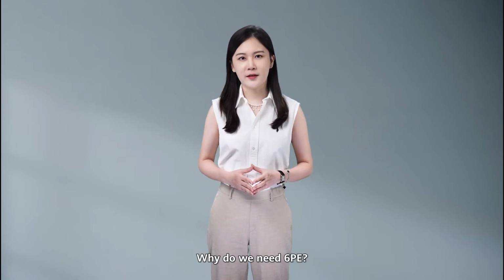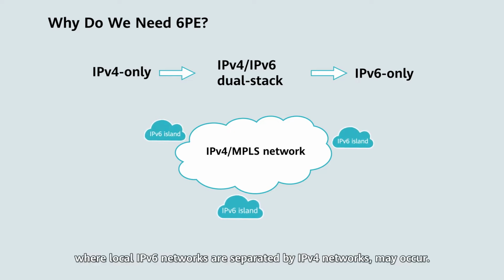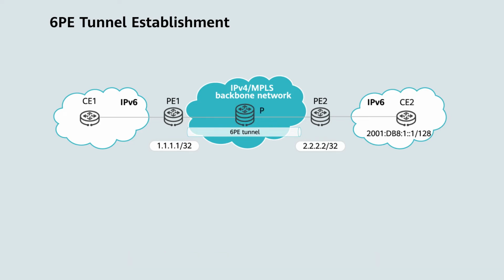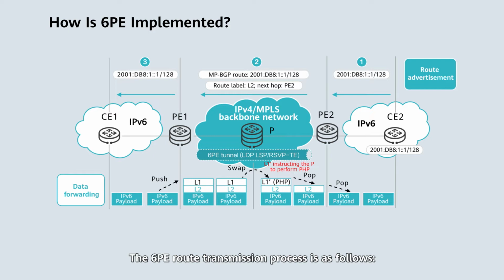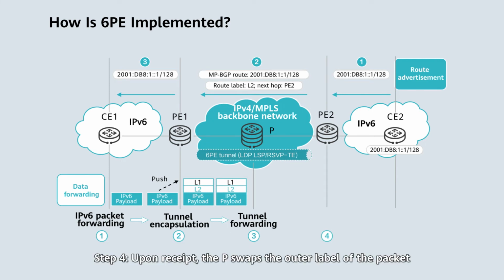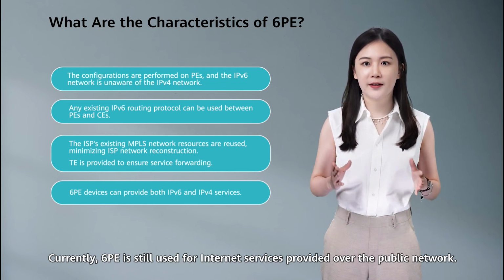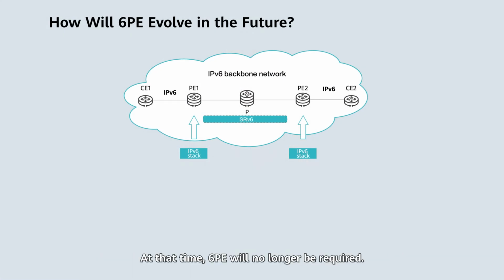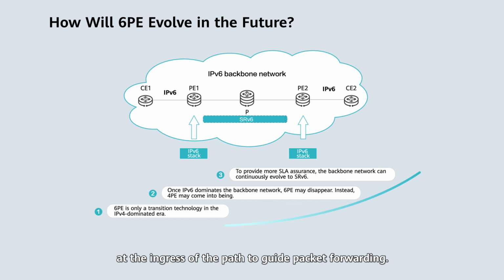IPv6 Basic Series — What Is 6PE and What Is It Used For?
How does 6PE, a transitional technology for connecting IPv6 islands, help networks evolve from IPv4 to IPv6?

How will 6VPE evolve? Find the answers in this video.